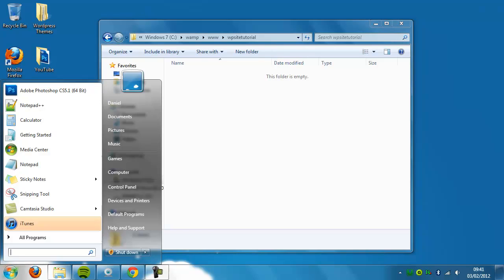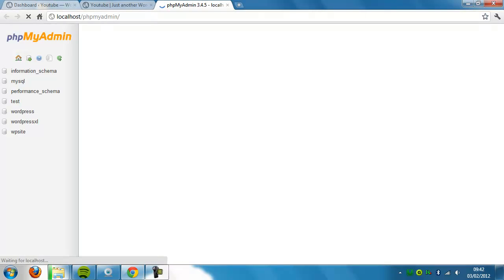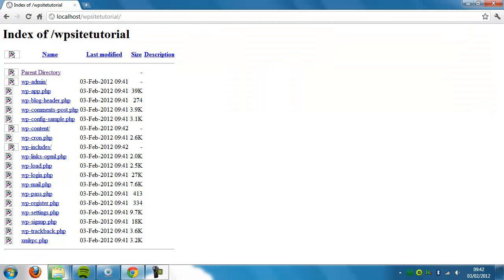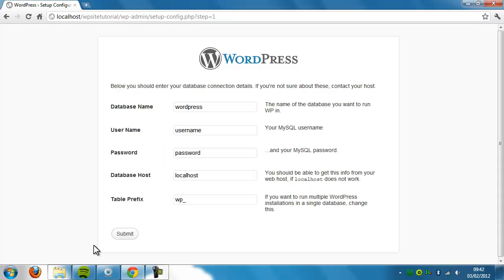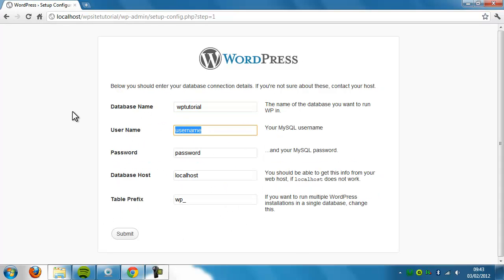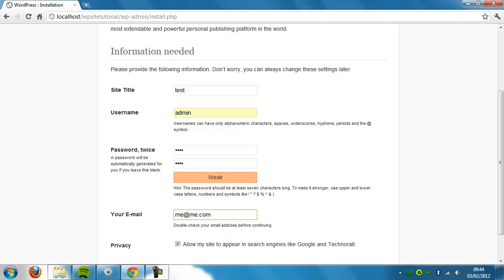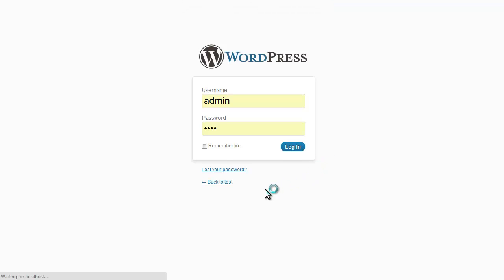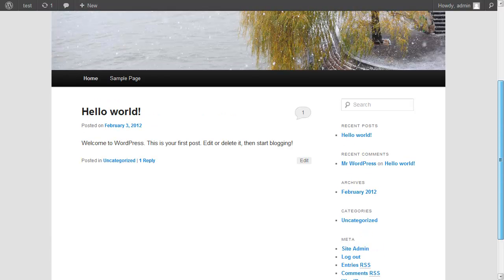How to install wordpress on WAMP server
How to install the new wordpress 3.0 on wamp server, this simple tutorial will show you how to create the database, directory and the config files for your local wordpress install.